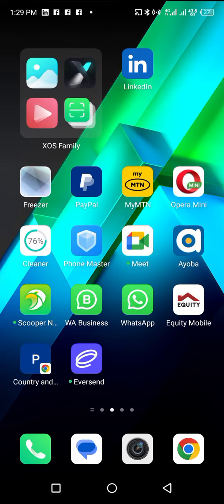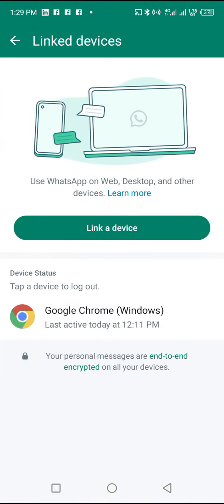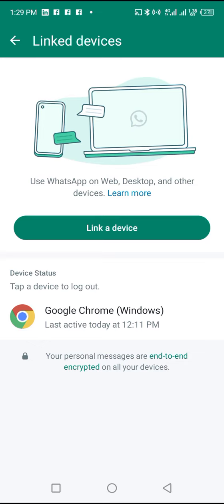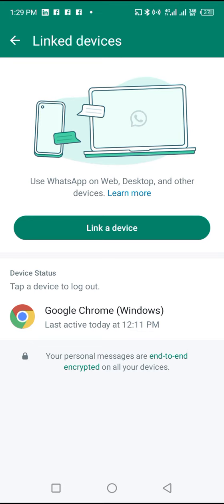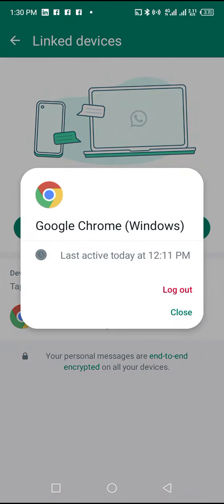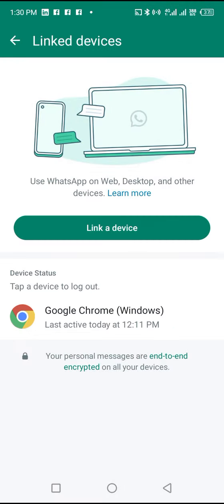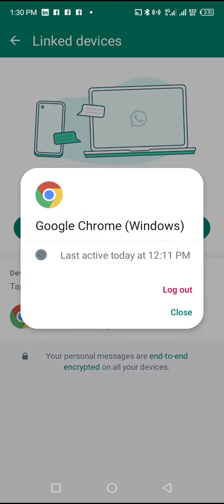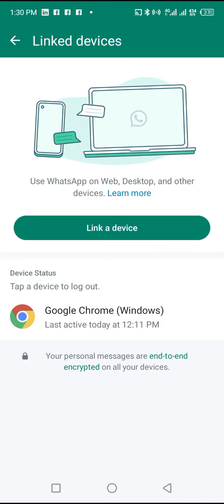How to know if someone is tapping on your Whatsapp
How do you know if someone has tapped your WhatsApp?
In this video i will show you how to view all linked devices accessing your Whatsapp if any